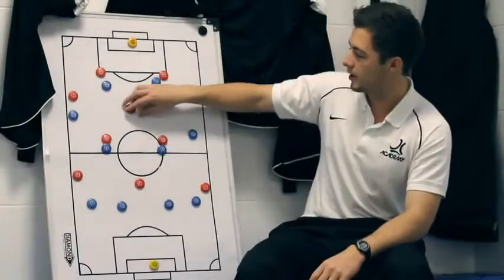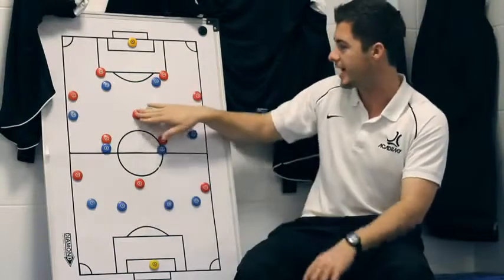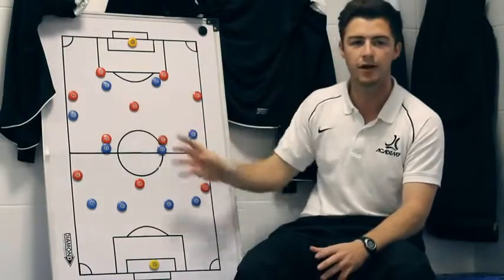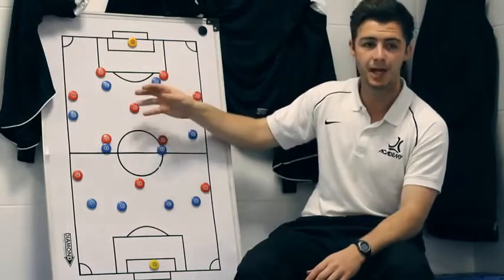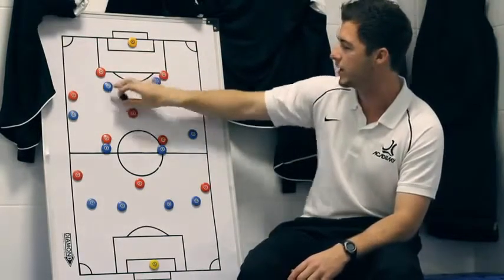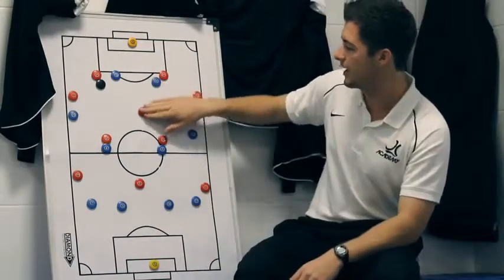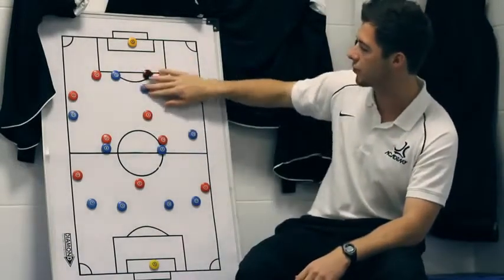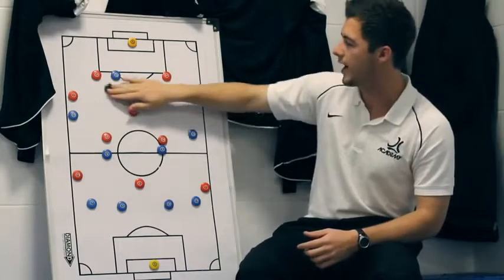Nike Academy Tactics Defensive midfielder in possession